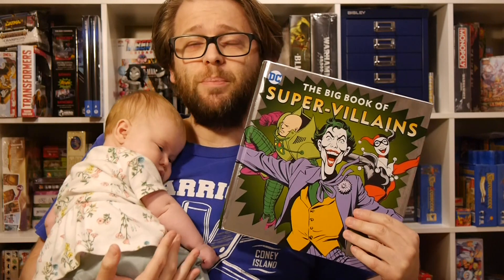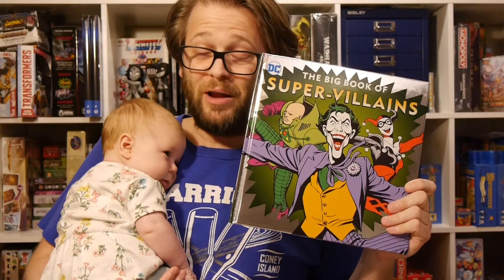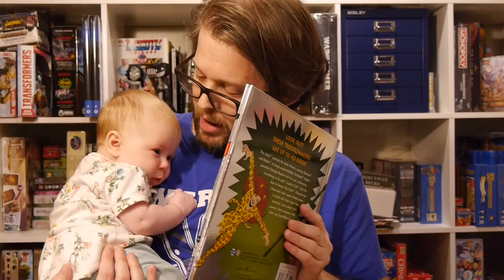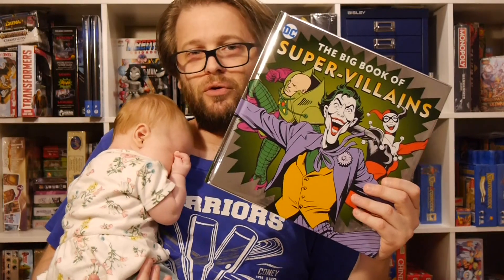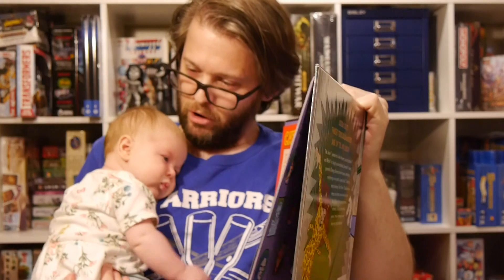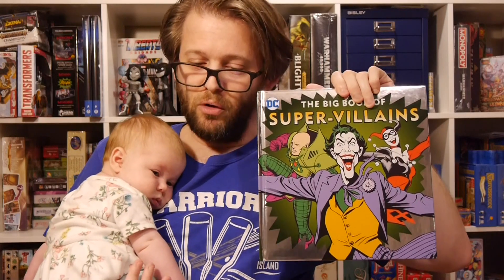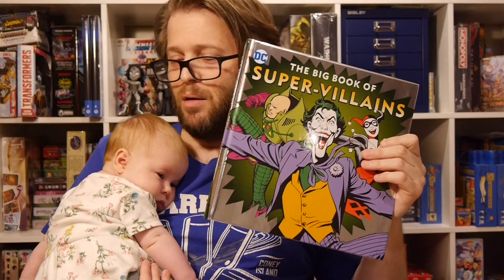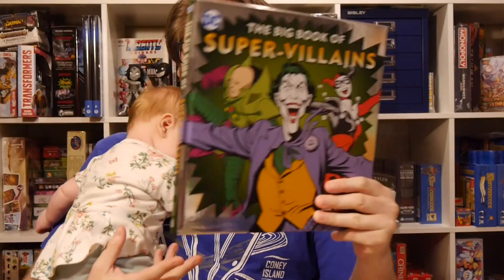Book Review: The Big Book of Super-Villains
Learn the back stories of some of DC Comics' most popular scoundrels including their origin, special powers, tricky devices, and troublesome habits.

This book is for those ages 4 and up but doesn't mean you can't enjoy reading it to those younger.

We're joined by our youngest contributor to review this latest release from Morris Katz and Downtown Bookworks.

Downtown Books provided Graphic Policy with FREE copies for review